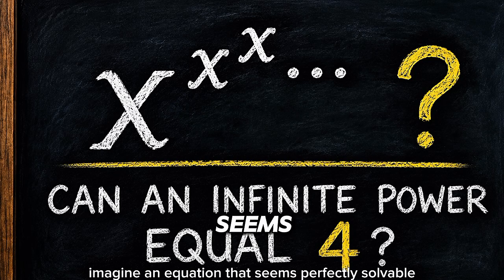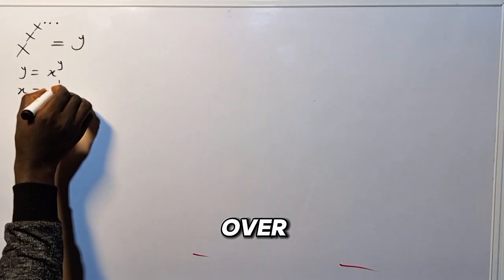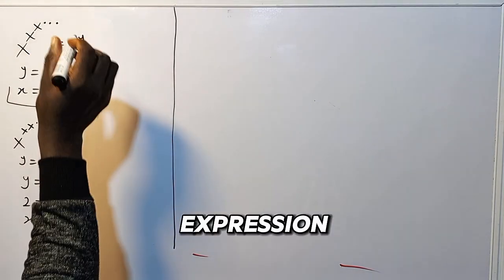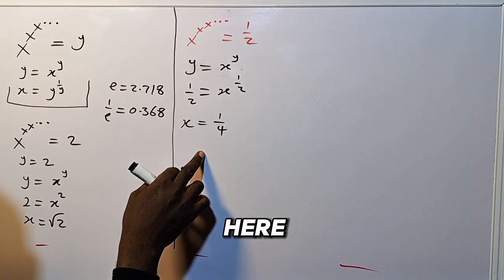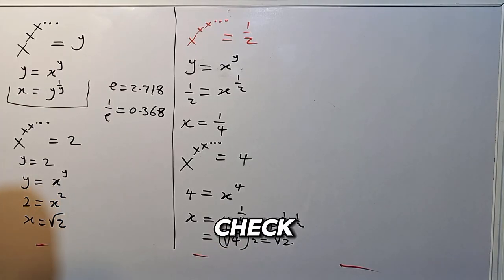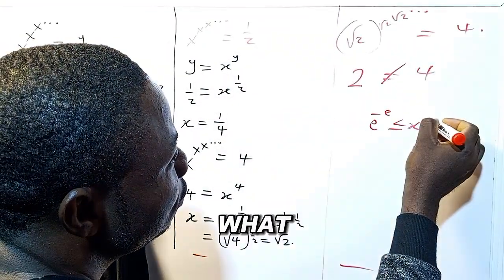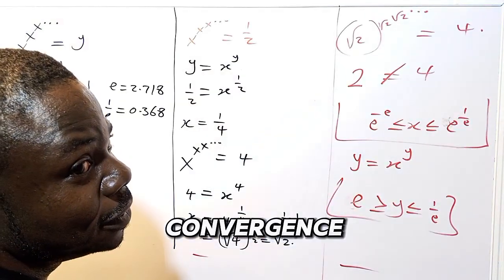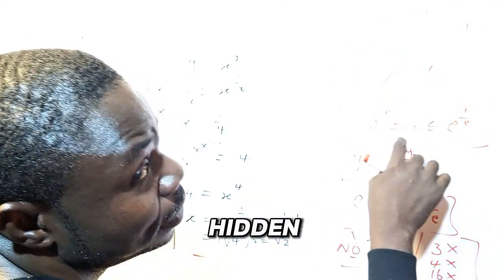Can an Infinite Power Equal 4? The Answer Will Shock You!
Can an infinite power tower ever equal 4?
In this video, we solve one of the most fascinating exponent puzzles in mathematics:
x^(x^(x^...)) = 4
Using a clever substitution, we derive the equation
y = x^y
and show why every convergent infinite power tower has a surprising upper limit.
You'll discover:
✅ The secret behind infinite exponentiation
✅ Why √2 gives 2 but NOT 4
✅ The hidden limit involving e ≈ 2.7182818
✅ Why some equations have algebraic solutions but NO infinite tower solution
✅ SAT, Olympiad and advanced exponent techniques
Can an infinite power tower equal π?